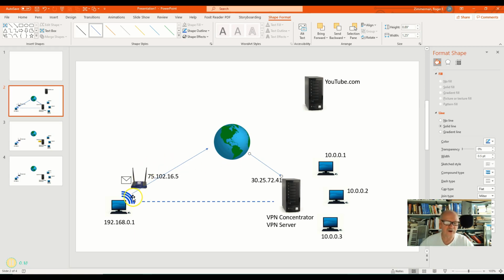Three aspects of VPN software